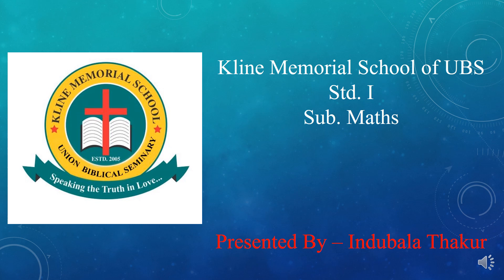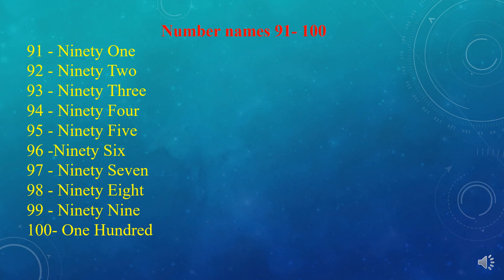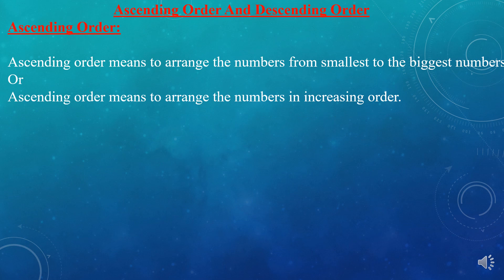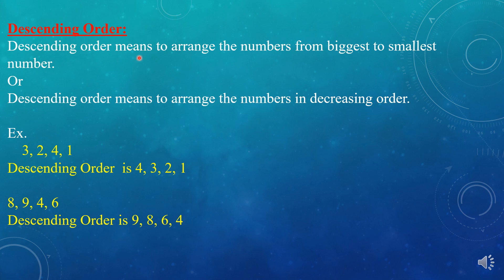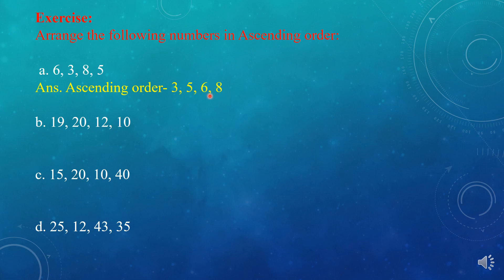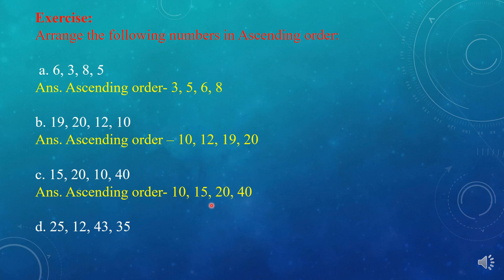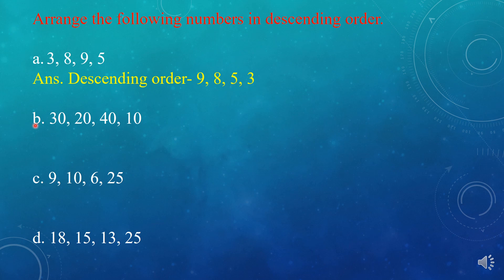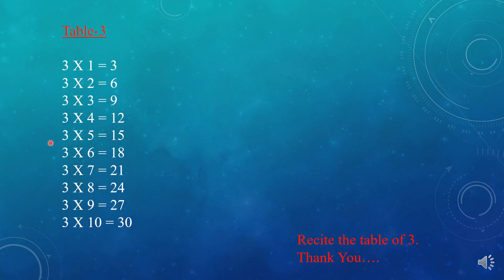Class I Maths Session by Indubala Thakur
Kline Memorial School of UBS 2020-21
Class I